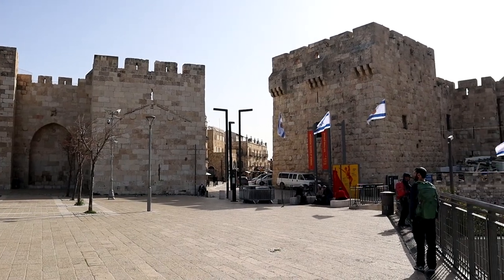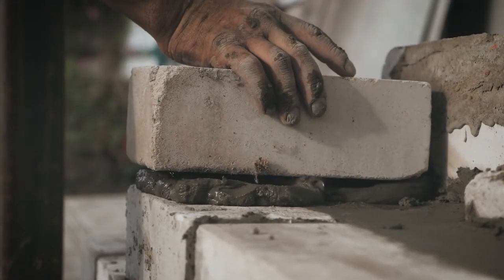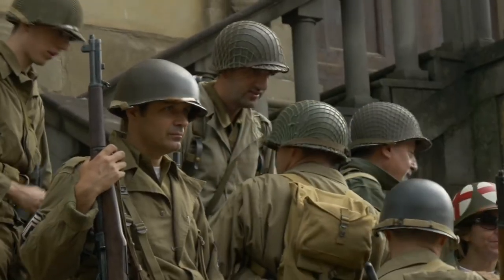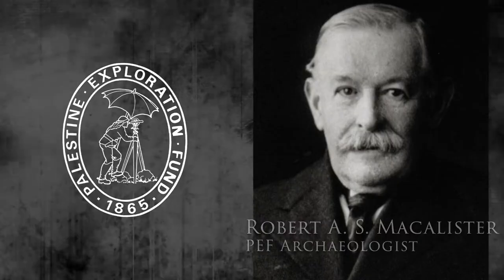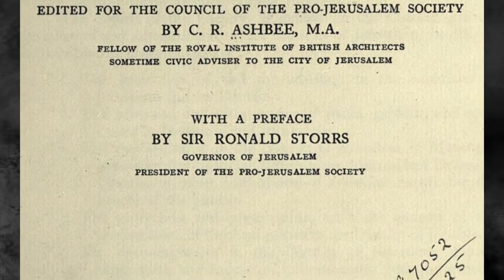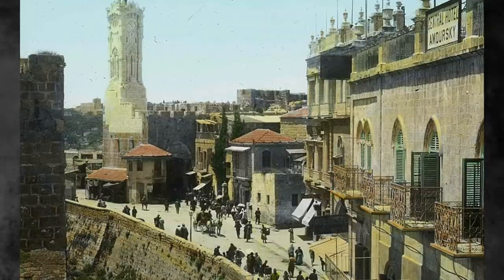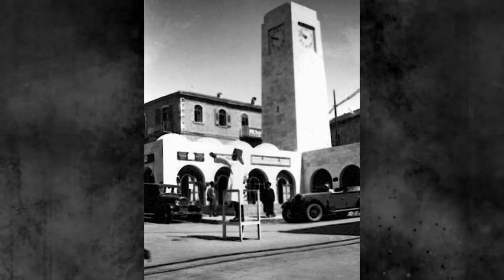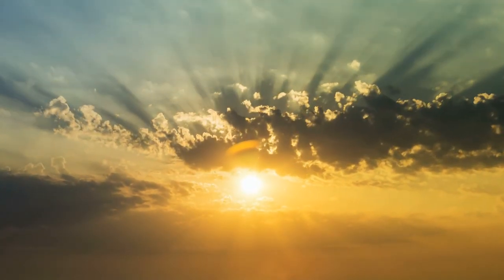What Happened to the Jaffa Gate Clock Tower?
What Happened to the Jaffa Gate Clock tower? Jerusalem's Jaffa Gate, is the most popular entrance in which to enter the old city.  For a brief period of time it was topped with an impressive clock tower. This video explains what happened.
Picture attributions:
English: Title: 6th Australian light-horse regiment, 1918, camped outside Jerusalem in Mt. Scopus area
Abstract/medium: G. Eric and Edith Matson Photograph Collection
Physical description: 1 negative :
Date 1918
Source
Library of Congress
Author Matson Collection
Permission
(Reusing this file)
No known restrictions on publication.
English: Robert Alexander Stewart Macalister - 1870-to-1950
Date before 1950
Source Palestine Exploration Fund
Author Courtesy of Felicity Cobbing, Executive & Curator, Palestine Exploration Fund, 2 Hinde Mews, Marylebone Lane, London. (9th June 2015)
Description Tower of the Winds, Athens
Date 4 June 2005
Source photo taken by Georg Zumstrull
Author Georg Zumstrull
Permission
(Reusing this file) Georg Zumstrull put it under the CC-BY-SA
source Processing for photocopying the cover of the association's report
Production date 1922
File creator The Association for Jerusalem
Permits and permits
Red copyright.svg
This image is the symbol of the Association for Jerusalem
It is a symbol (logo) of a commercial company or other organization. All rights reserved, it is estimated that such images can be used on Wikipedia in an entry that deals with the specific company or organization under the terms of fair use . Therefore, this image can only be used by the Association for Jerusalem .

Operators : Please do not delete without checking if the file on Wikimedia Commons includes an OTRS certificate or if it is licensed without a genuine license . See also here .

English | Français | Deutsch
Description
Ελληνικά: Το Ωρολόγιον του Ανδρονίκου Κυρρήστου.
English: The Clocktower of Andronicus Cyrrhestes on September 16, 2019.
«Ωρολόγιο Ανδρονίκου Κυρρήστου»
Flag of Greece.svg This is a photo of a monument in Greece identified by the ID GR-IA10-0194
Date 16 September 2019, 18:56:49
Source Own work
Author George E. Koronaios
Camera location 37° 58′ 27.15″ N, 23° 43′ 37.22″ E
English: The Manara, or al-Manara clocktower in Nablus' Old City. Not to be confused with the Clocktower downtown Nablus.JPG at the roundabout in a newer section of town.
Author Tiamat
Permission
(Reusing this file) OTRS
English: safed clock tower -Israel
Date 15 July 2019, 11:56:15
Source Own work
Author Wael.Othman
Al-Jarina Mosque, Haifa. Was built in the 18th century. The tower was built in 1898/9 in Downtown Haifa

מסגד אל-ג'רינה בעיר התחתית בחיפה. המסגד נבנה במאה ה-18 המסגד נבנה בשנה 1898/9

בעיר התחתית בחיפה
Date 5 March 2011, 09:36:35
Source Own work
Author Hanay
Clifford Holliday
מקור St. Andrew's Jerusalem
תאריך יצירה 1925 לערך
יוצר הקובץ From the personal collection of Susan Holliday